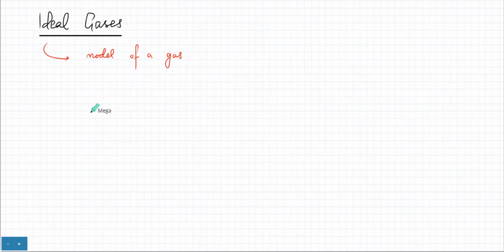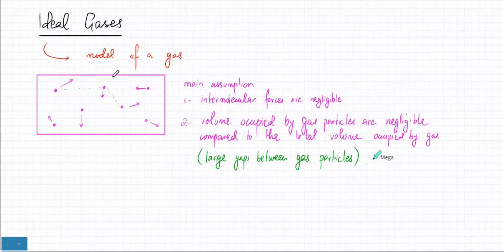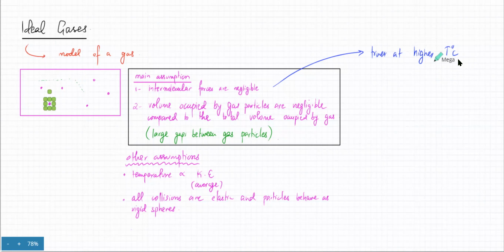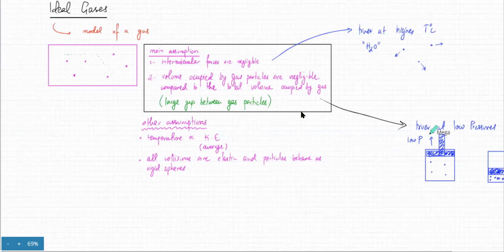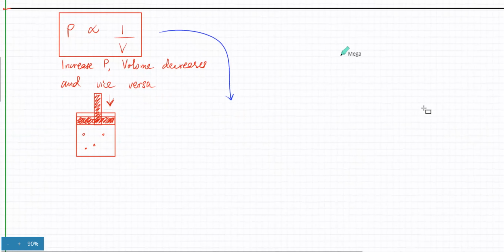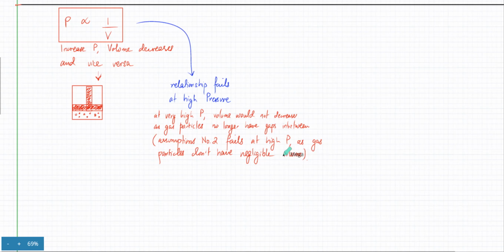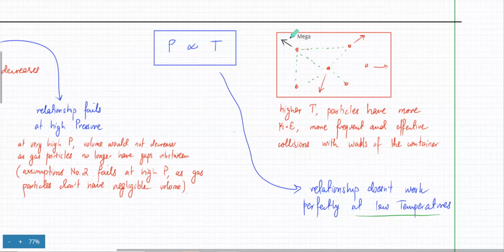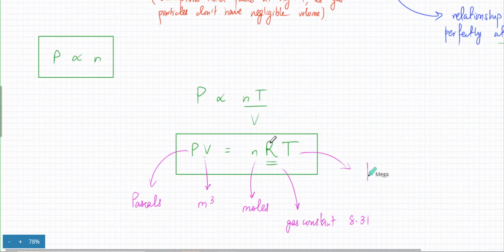Live Class - AS Chemistry - Ideal Gases, Ideal Gas Assumptions, PV=nRT